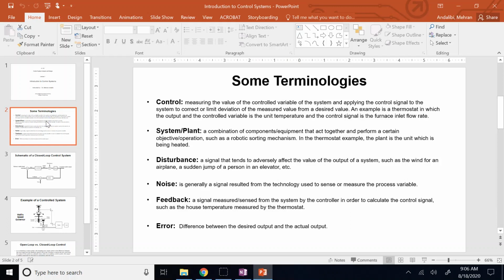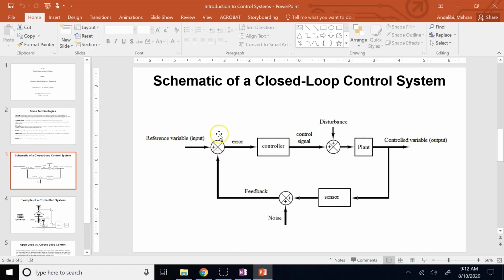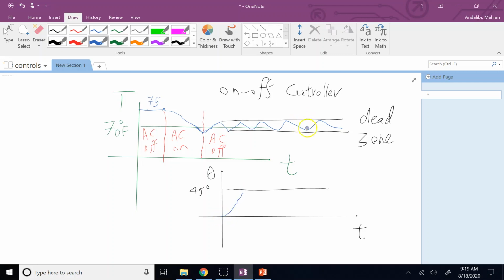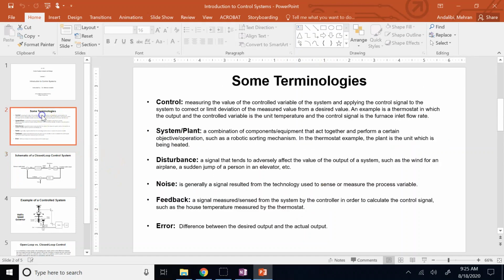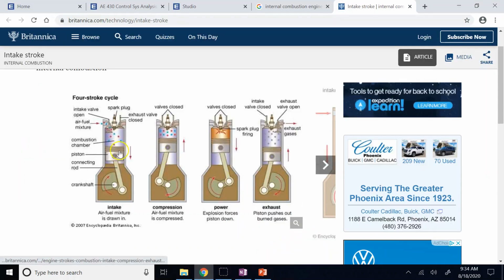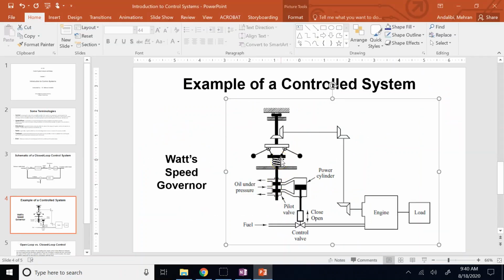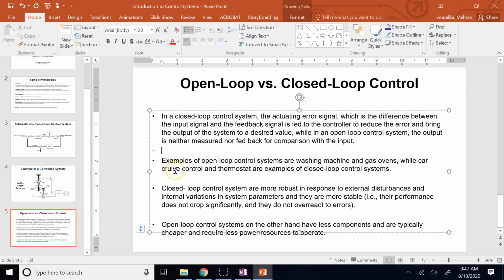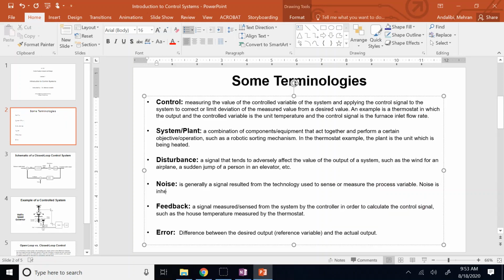Some Terminologies of Control Systems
Some terminologies of control systems including system or plant, open-loop and closed-loop control, error, noise, disturbance, controlled variable, reference variable, feedback, and examples and properties of open-loop and closed-loop control systems are explained in this video.